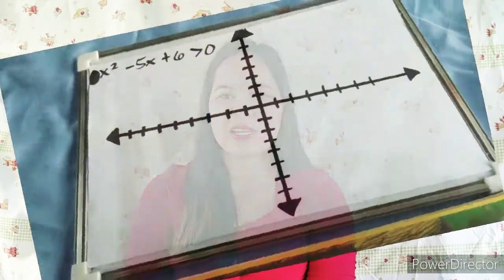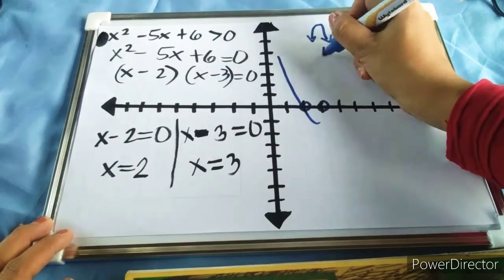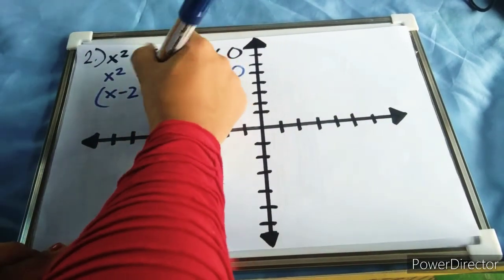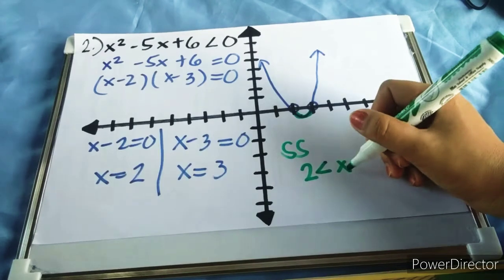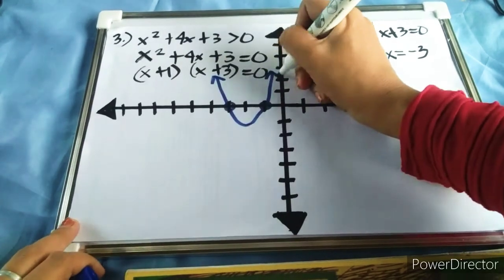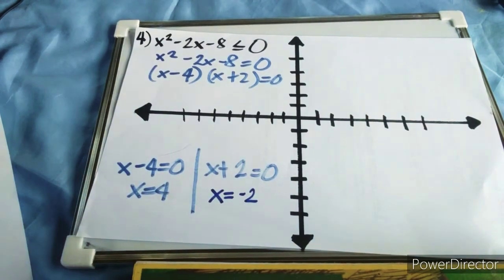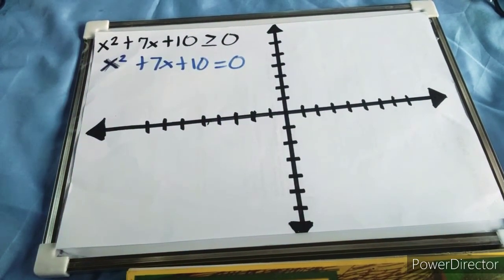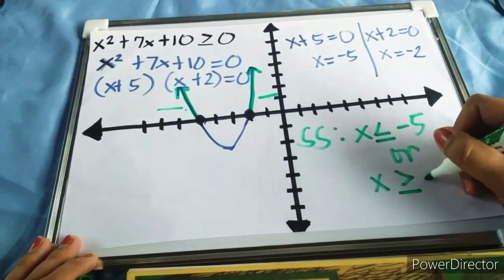Solution Set of Quadratic Inequality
Determining the Solution Sets of Quadratic Inequality through Graphing